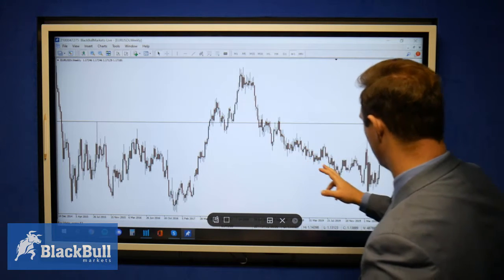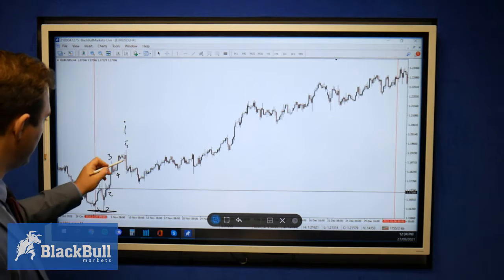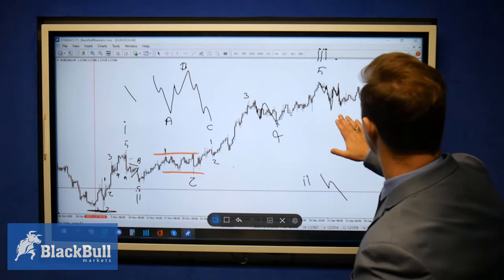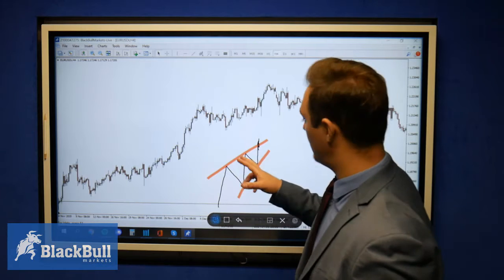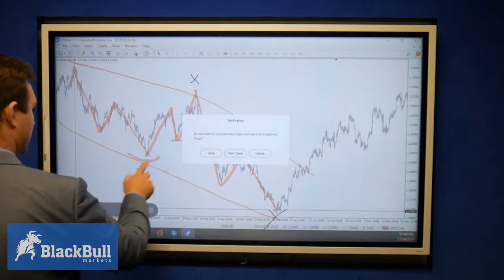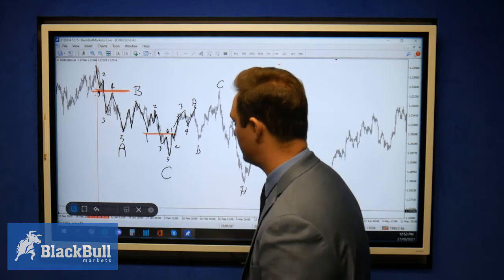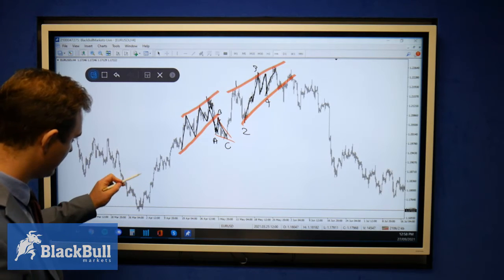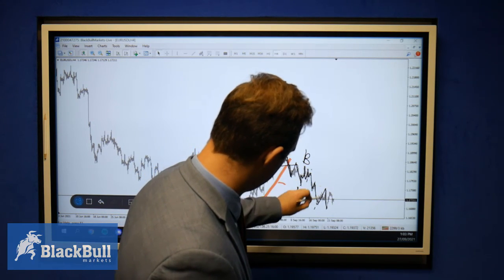How to trade with Elliott Wave? Part 1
Before trading, you should consider your own objectives, financial situation and needs, and seek independent advice where appropriate. In this video, Philip discusses the key principles to understand when trading with Elliott Wave. In general, the Elliott Wave theory is a form of technical analysis that looks for recurrent long-term price patterns related to persistent changes in investor sentiment and psychology. The theory identifies impulse waves that set up a pattern and corrective waves that oppose the larger trend.